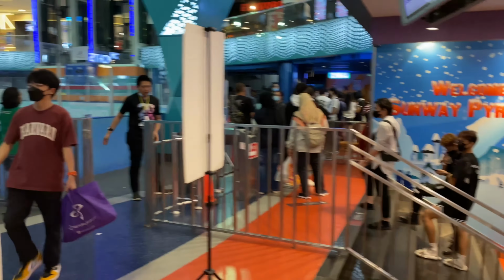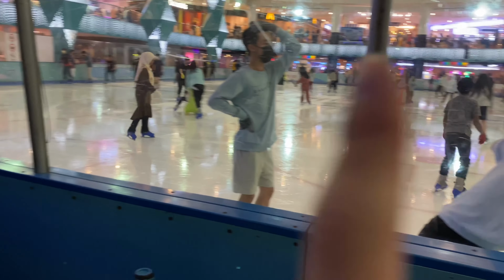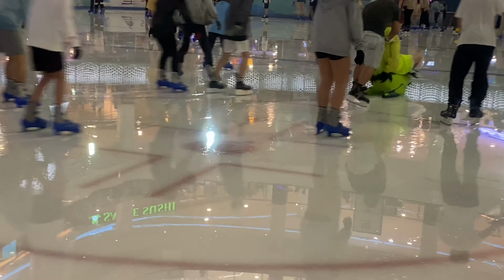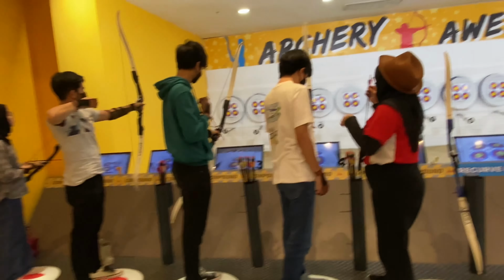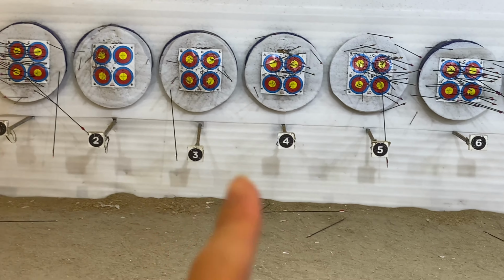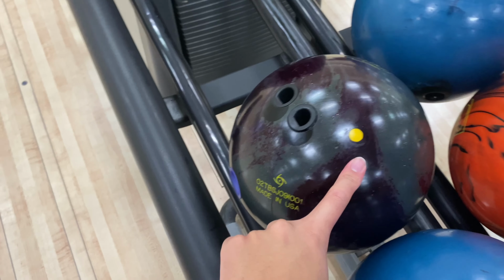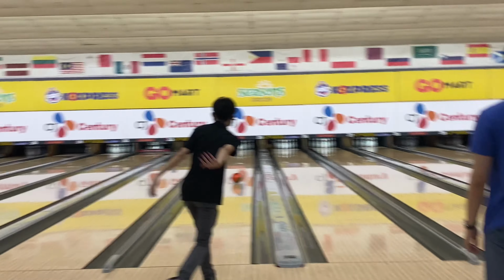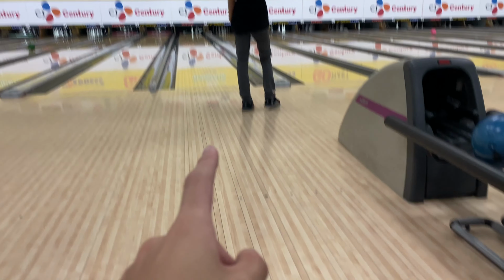Sunway Pyramid Vlog | Things to do in Sunway Pyramid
This is originally for my assignment but since my YouTube channel is so dry this is for yall HAHAHAHA

July 2022 Intake
Mass Communication
Digital Storytelling Assignment